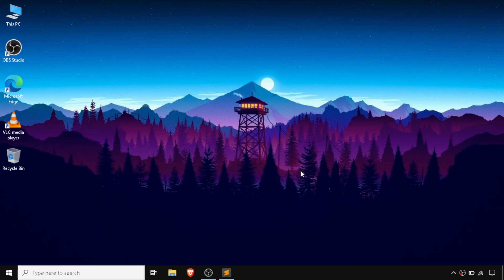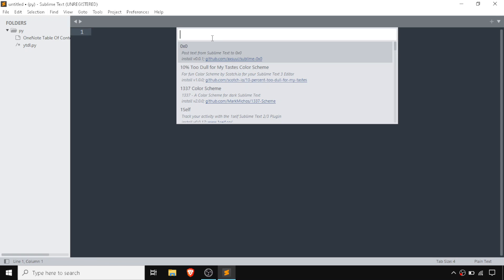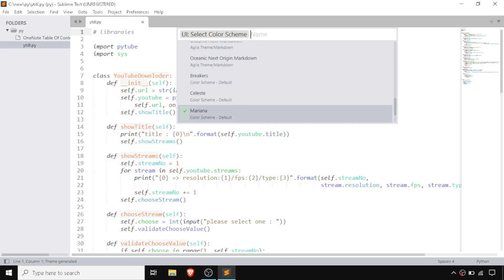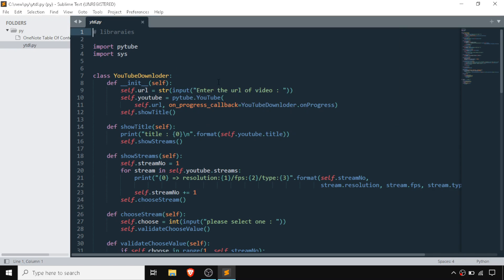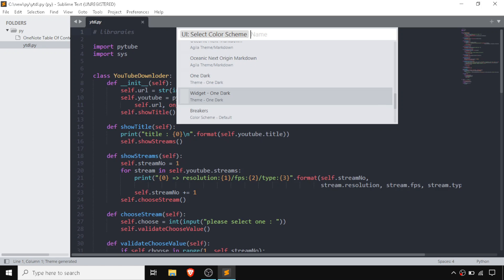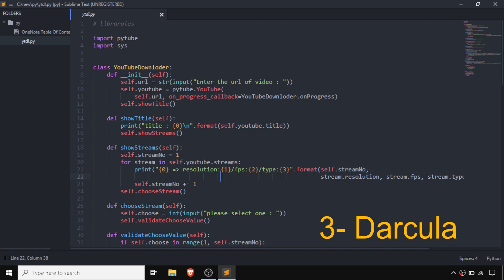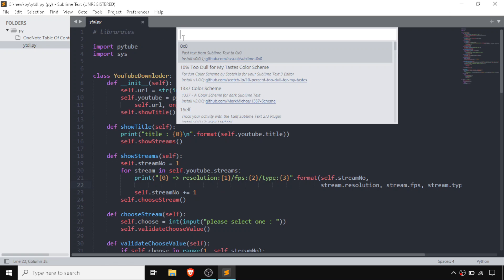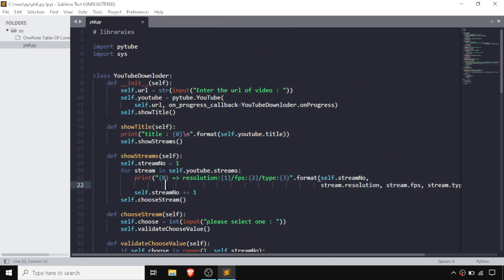Customization of color scheme and theme || sublime text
Some of best color scheme and theme for sublime text
1-Agila theme
2-Darcula color scheme
3-One dark theme